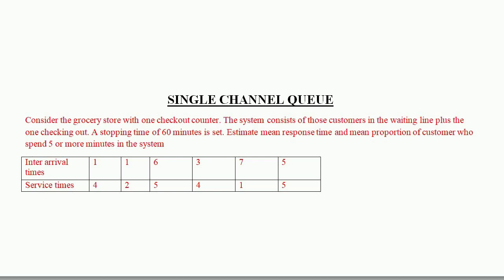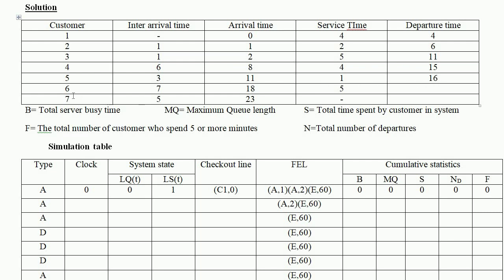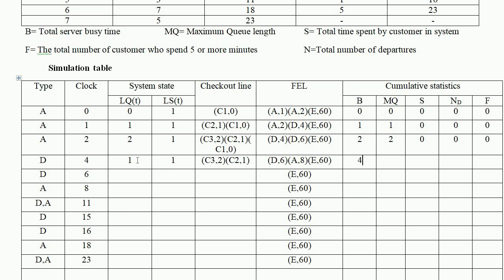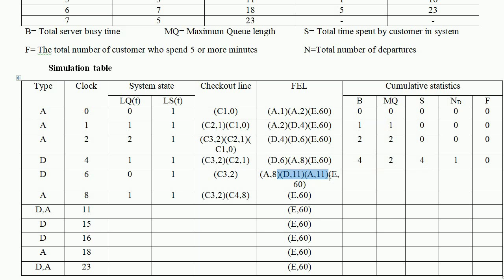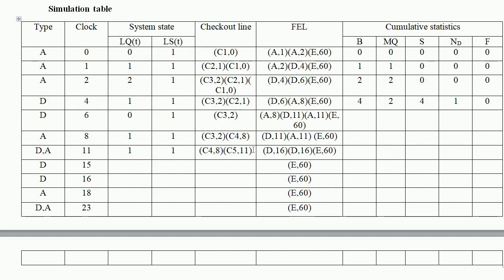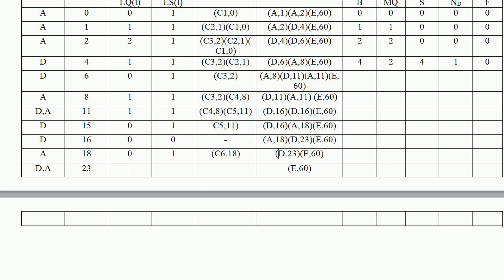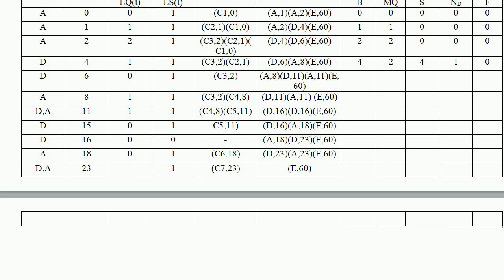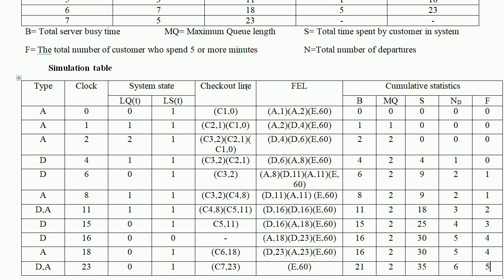Single channel queue (Type 2)|| System modelling and simulation|| VTU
This video contains a system modelling and simulation for the Single channel queue Problem which is present in VTU syllabus of 8th semester.(2021, 17CS834)

This video contains the full solution of Single channel queue  Problem.
you have a problem like this

Consider the grocery store with one checkout counter. The system consists of those customers in the waiting line plus the one checking out. A stopping time of 60 minutes is set. Estimate mean response time and mean proportion of customer who spend 5 or more minutes in the system
Inter arrival times  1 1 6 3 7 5
Service times 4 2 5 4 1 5

Solution of Single channel queue Problem
Steps:
Table:1  Calculation of arrival time and Departue time
Table:2    Simulation table

Calculate the vaule of
B= Total server busy time
MQ= Maximum Queue length
S= Total time spent by customer in system
F= The total number of customer who spend 5 or more minutes
N=Total number of departures

Module 1 Problems